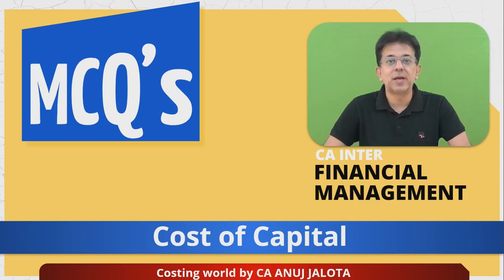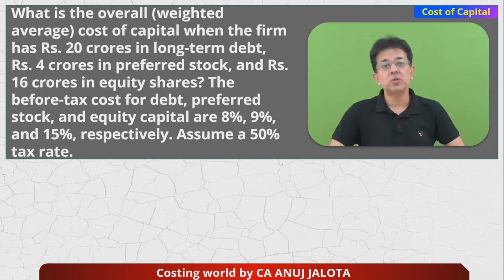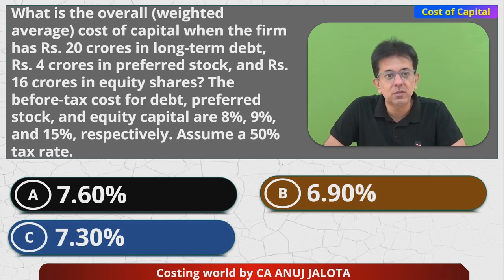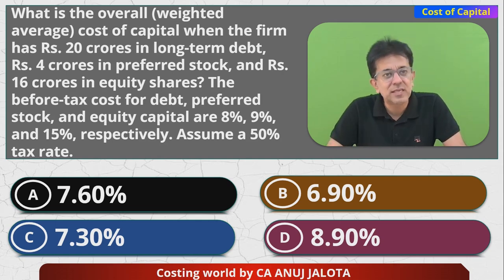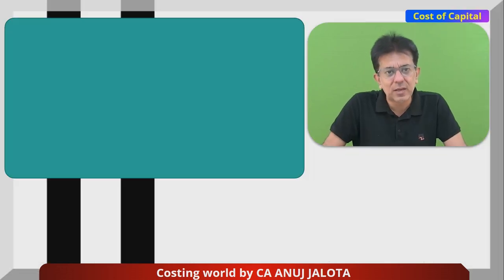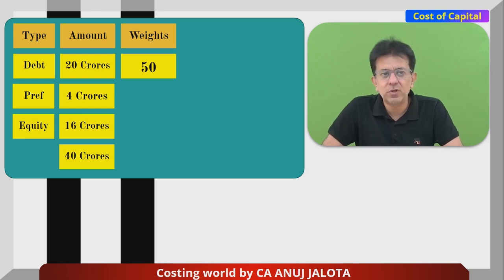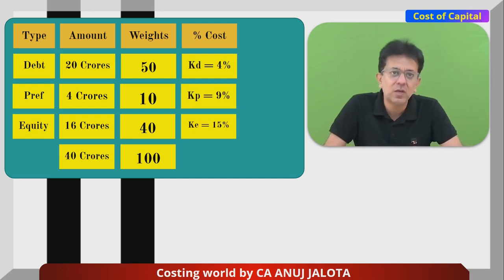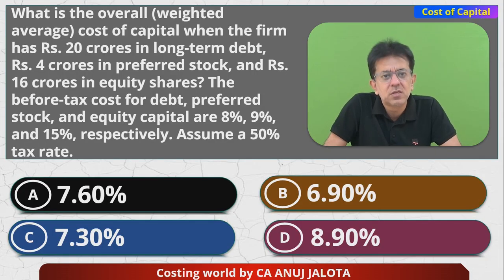Financial Management (FM) - Chapter 4 - Cost of Capital || MCQ-10 || WACC